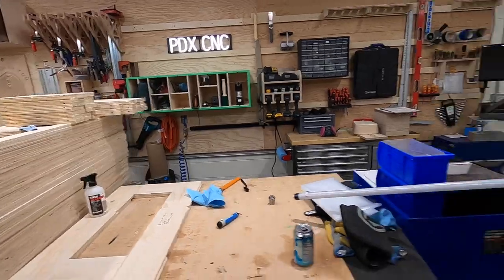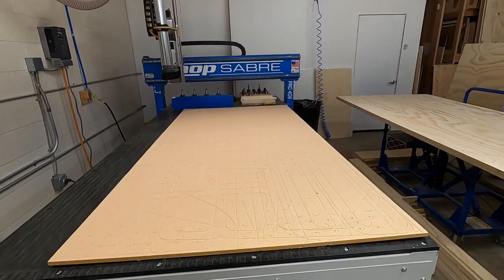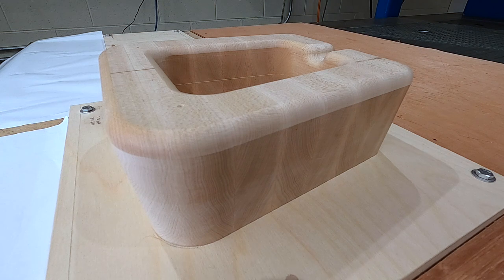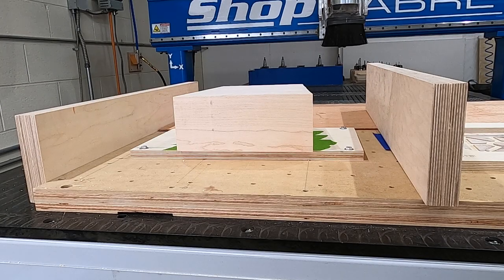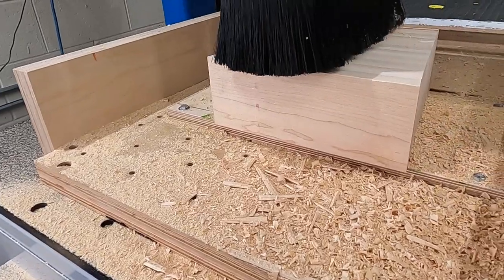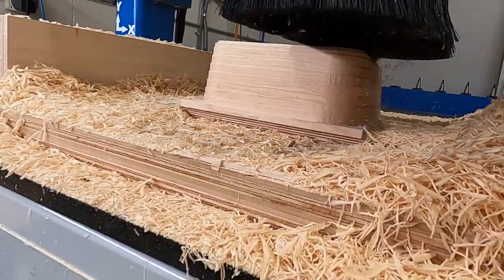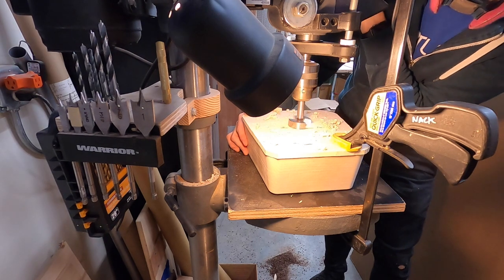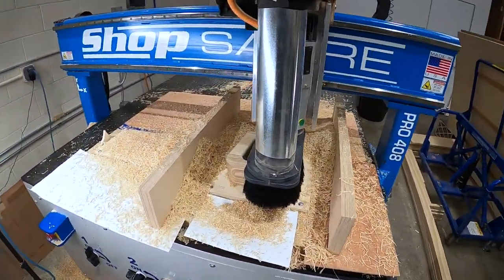Vlog 1 - Making our New Product, Covid-19, Huge Tooling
We're trying something new - here's a vlog style report of what's happening at our shop amid Coronavirus (Covid-19) shutdown.

TOOLS